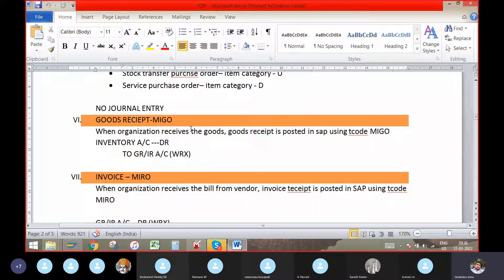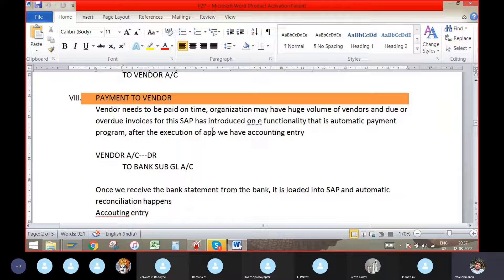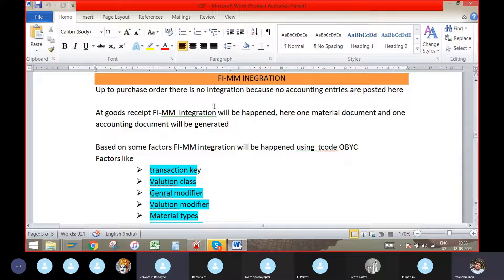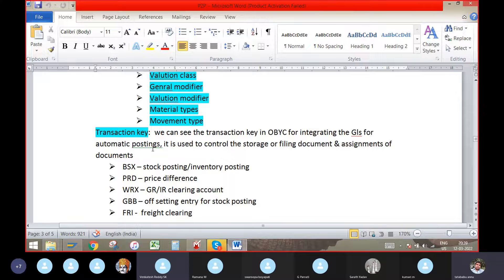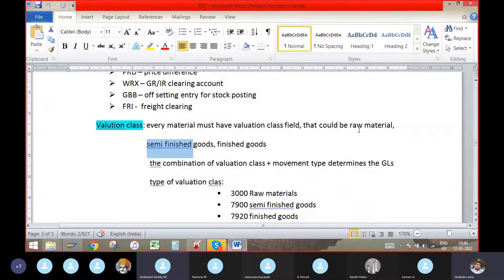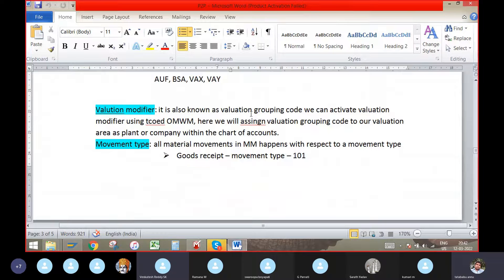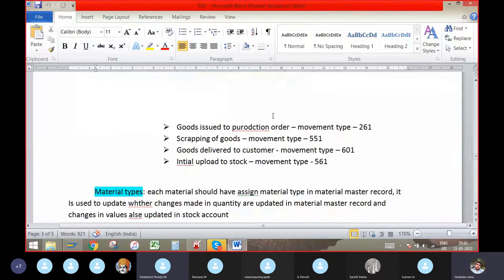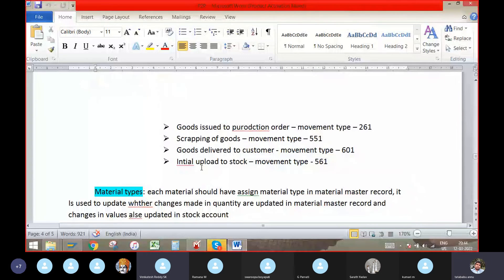SAP FICO Training Videos In Telugu -Best SAP FICO Telugu Online Training Institute In Andhra Pradesh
SAP FICO Training Videos In Telugu - Best SAP FICO Telugu Online Training Institue In Andhra Pradesh
Learn Procure to Pay Process explained by our trainee. P2P Process in SAP is very important topic in while learning FI to MM integration.
Procure to pay Process In SAP,SAP FICO Training Videos In Telugu-SAP FICO Online Training Institute.
Guntur | Hyderabad | Vijayawada | Bangalore.